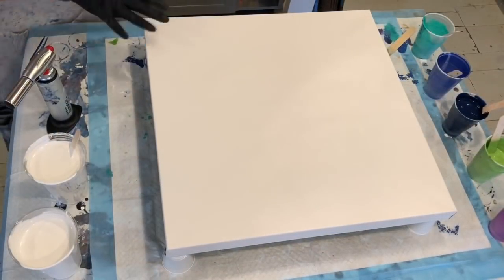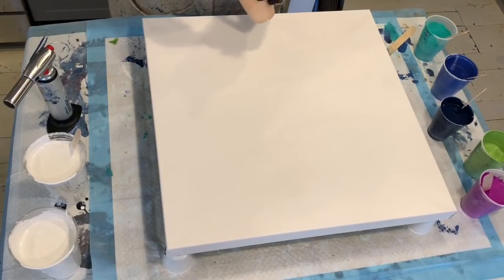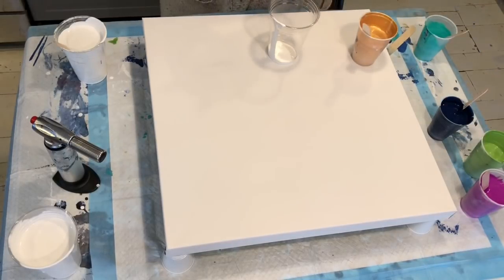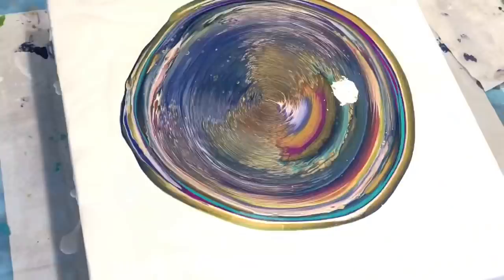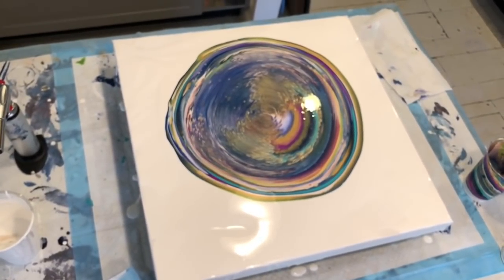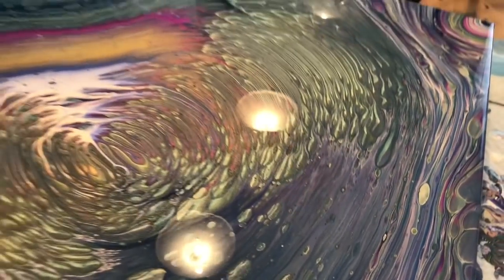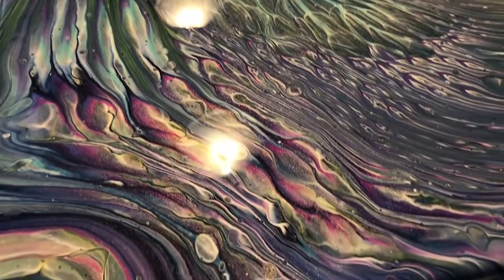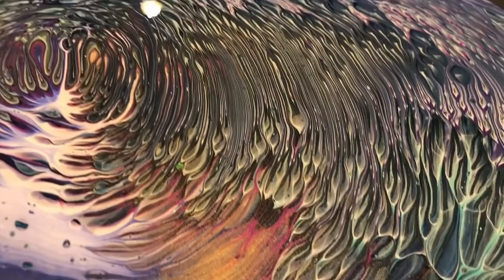Tropical Straight pour! galaxy/under the sea acrylic pour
Took a risk and layered a bunch of colors I wouldn't normally do. Lots of colors and lots of layers in this Tropical Straight pour! trying to bring some bright colors to this time in our lives. I love this style acrylic pour. There is so much versatility with colors in these straight pours. I hope you enjoy Tropical Straight Pour!